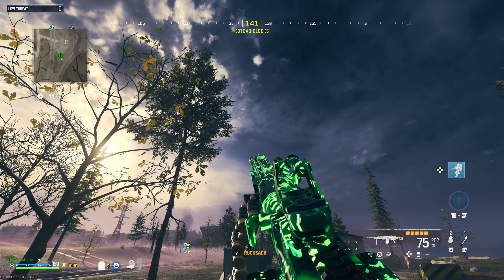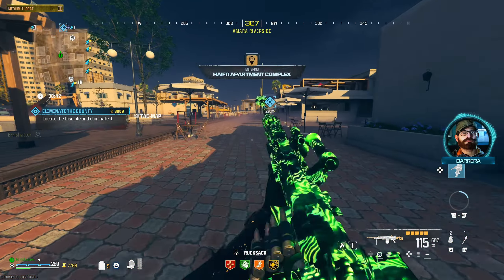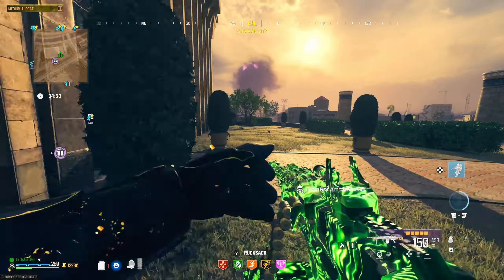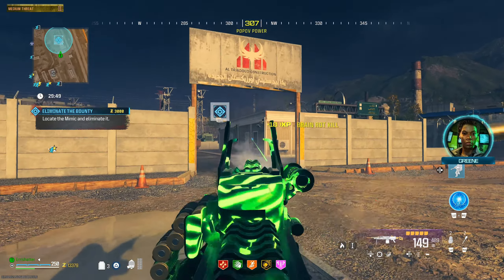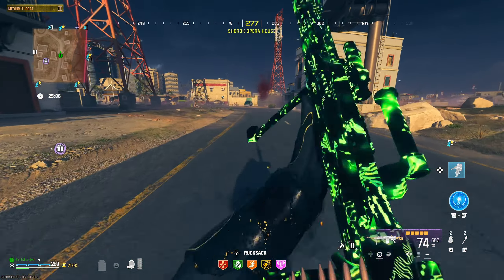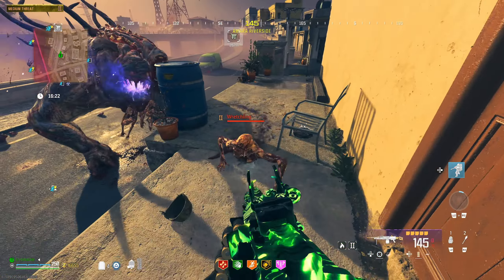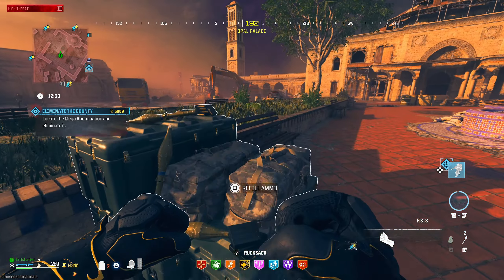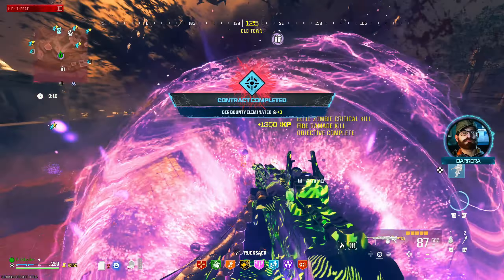I Tried The New JAK Protean Raal MG LMG Conversion Kit To Solo Modern Warfare Zombies Season 5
I Tried The New JAK Protean Raal MG Conversion Kit To Solo Modern Warfare Zombies Season 5. In today's video we check out the new conversion kit available after completing 5 of the week 4 weekly challenges for the Raal MG from MWII. This new conversion kit allows you to switch firing from full auto to semi auto which is very different for an LMG especially with such a large mag. Despite having to firing modes the semi auto is noticeably the main mode intended for this conversion kit dealing a significant amount more damage. We start off in the low threat zone and progress our way through until finally making it to the high threat zone solo to take on anything we can. Although I had a lot of fun with this aftermarket part the weapon still has the same issue as without being that its just way too slow to be a viable high threat zone option. Thank you for all the support and I look forward to seeing you in the next one!

Chapters